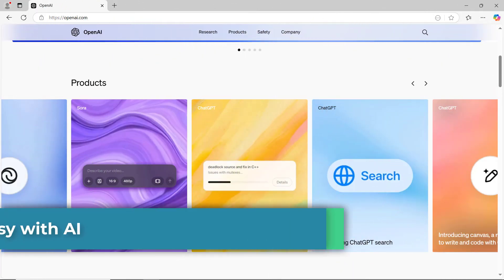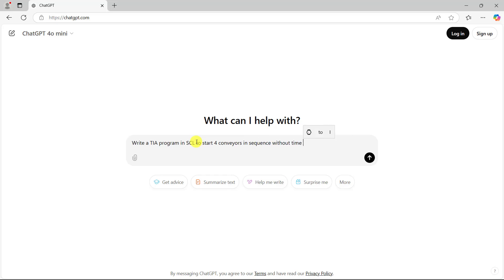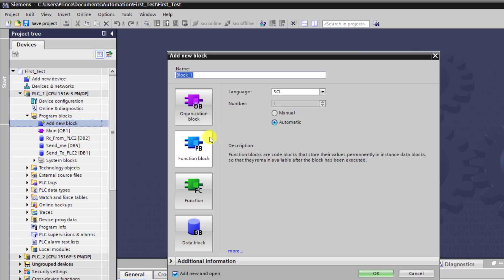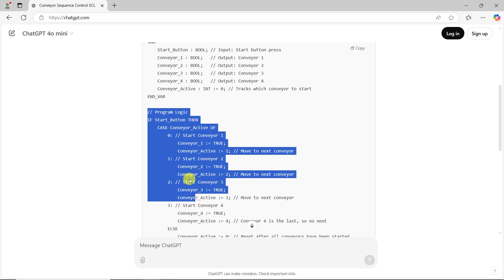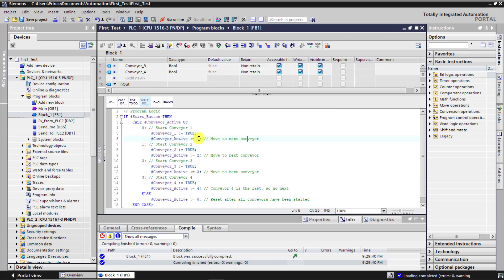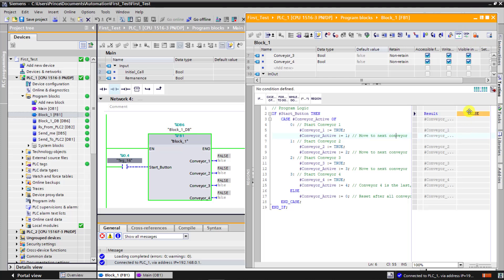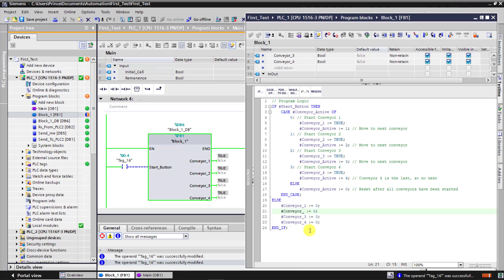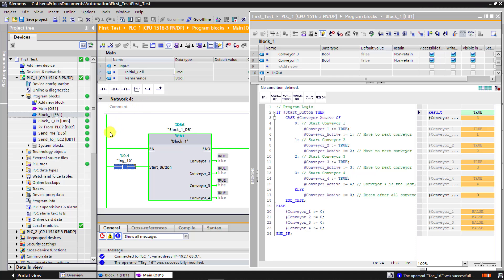PLC Programming Made Easy with ChatGPT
In this era of AI, guess it will be fun asking AI aid you in writing your PLC codes. In this video I will demonstrate to you how chat GPT can aid you write simple, or even complex PLC program provided you feed it with the right info. TIA portal will be used in this example.